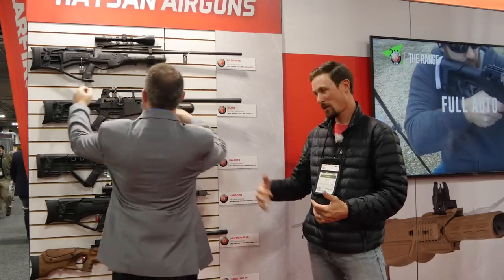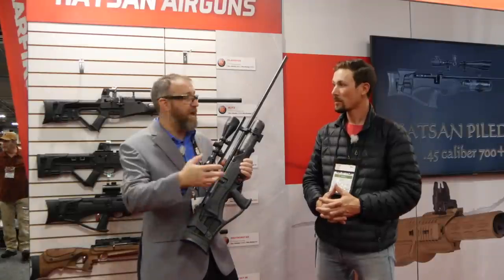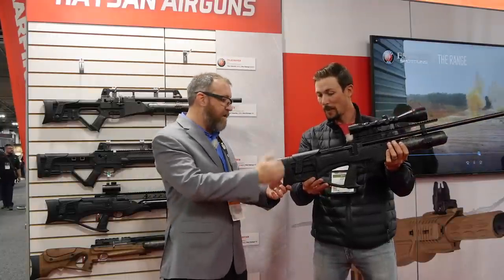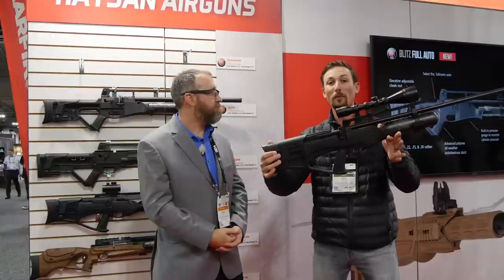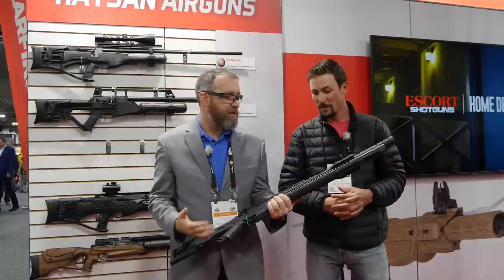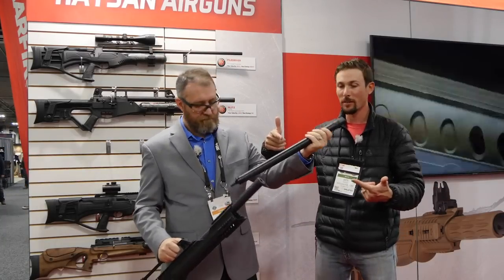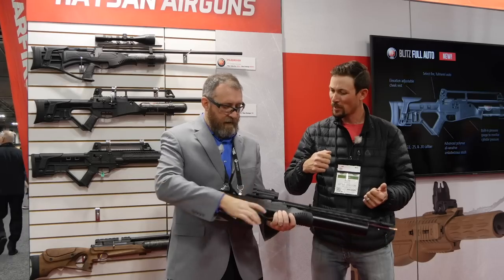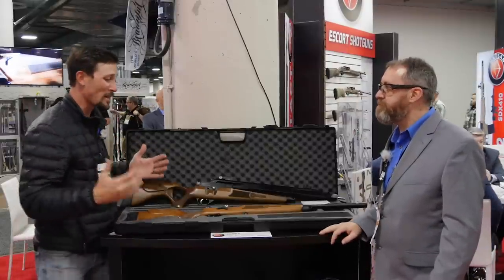NEW Hatsan Guns at SHOT SHOW 2020 Piledriver, Blitz, Invader, Hydra & Harpoon!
Hatsan came with a nice selection of NEW Airguns to SHOT Show 2020.  The Piledriver is a 45 and 50 cal beast.  The fully automatic Hatsan Blitz and semi-auto Hatsan Invader.  The Harpoon is a high power arrow gun and the Hydra is a multi caliber platform.
With the type of hunting and shooting I do most the Hatsan Invader looks the most useful for me with its semi-auto action and being available in 22 and 25 cal.  I will take one in 25 cal please!

We (SGR) DO NOT directly sell firearms, airguns, or related parts and/or accessories.